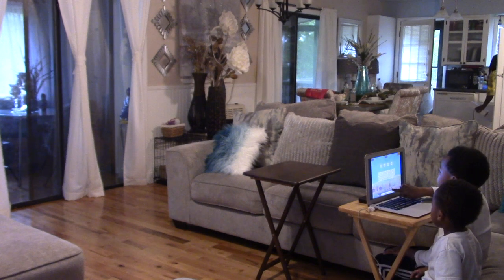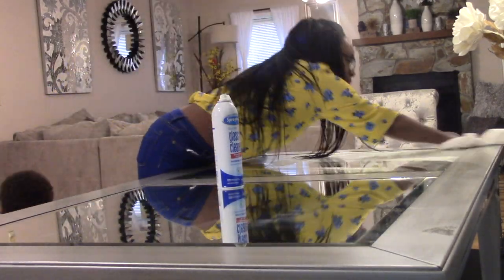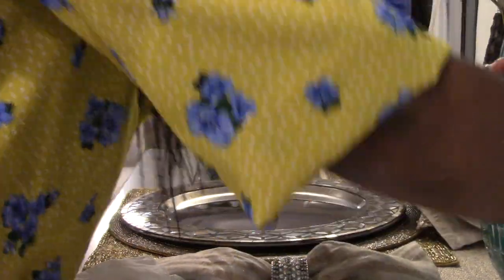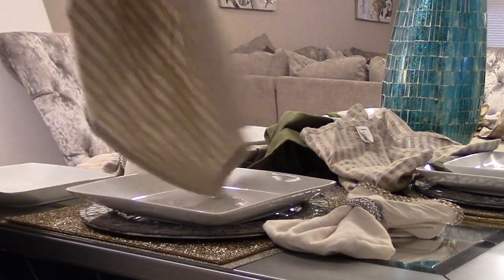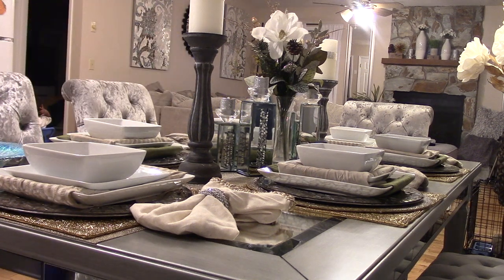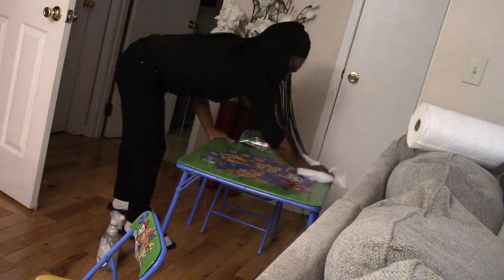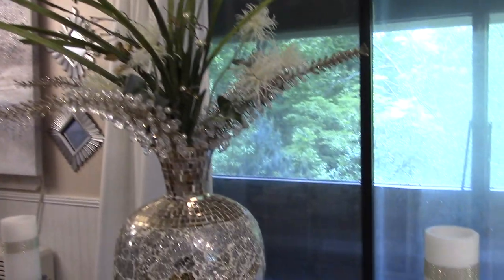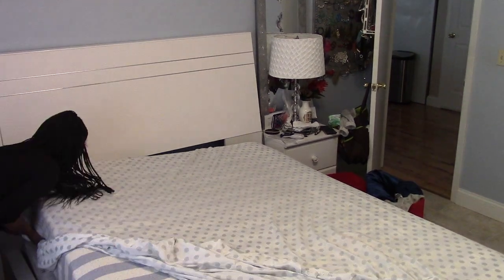{CLEAN WITH ME} Something SPECIAL IN THIS ONE GIVEAWAY CLOSED!!!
YESSSSSS! You heard right fancy beauty & beaus it is time to give out some loot!!! Lol I wanted to see if I could motivate some of my other fancy beauties & beaus by having a giveaway, but I need to take care of the ones that show up and show out every video. I love you, stay safe, stay positive, stay home, stay locked into God, and stay fancy!

PRODUCTS USED
EYESHADOW BASE -
EYESHADOW -
CONCEALER -
FOUNDATION
SETTING POWDER -
BLUSH -
LIPPIE

MORE VIDEOS FOR YOUR VIEWING PLEASURE